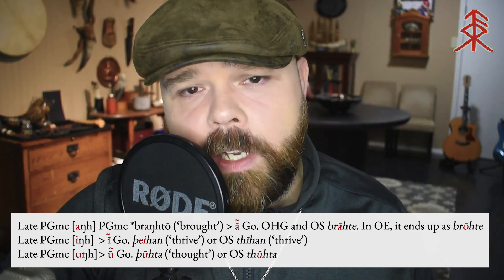Proto-Germanic Long Vowels into the Germanic Languages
In this video, Scott Shell discusses the systematic shift of Proto-Germanic long vowels into the various Germanic languages.

If you would like to see my credentials, here is a link to my personal

**Scott has chosen to no longer be a part of social media aside from Facebook and YouTube. If you wish to contact him, email germanicheathenry(at)gmail.com**

Credit for the bindrune design goes to Šárka C.S.